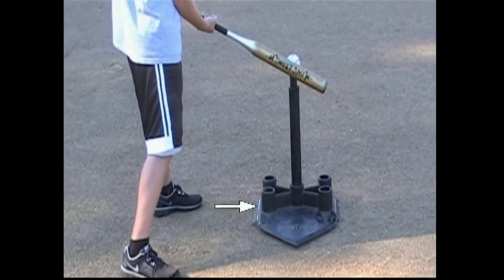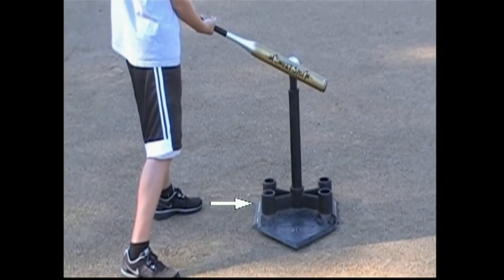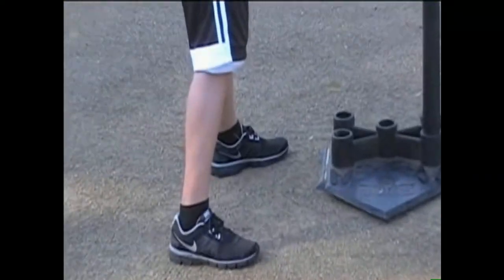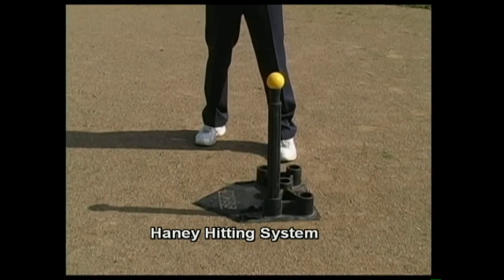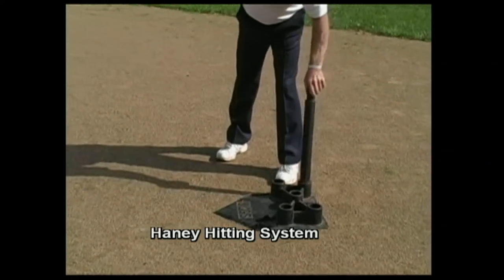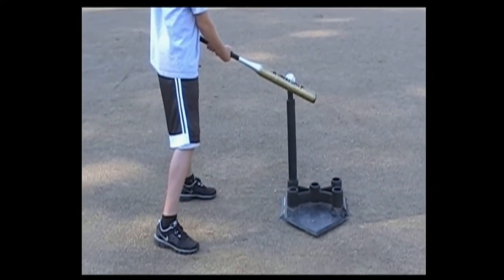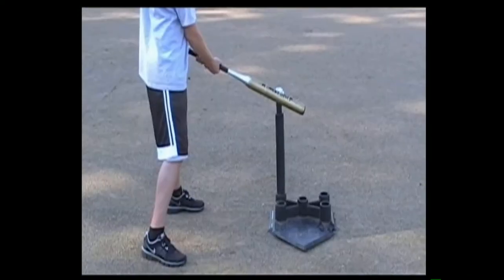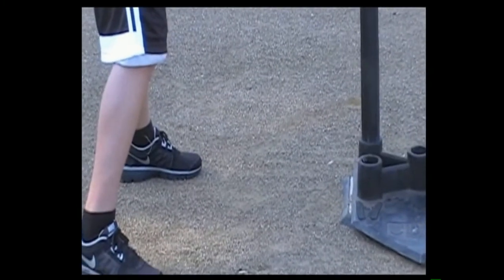HANEY HITTING SYSTEM INSTRUCTIONAL VIDEO 1